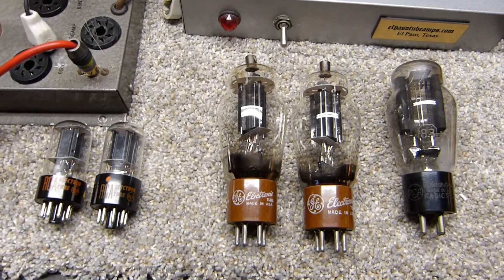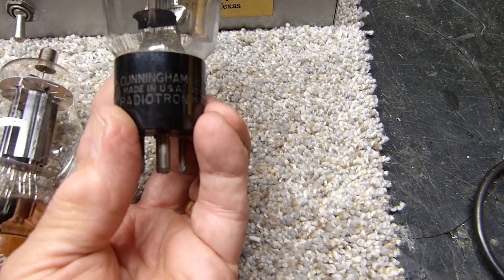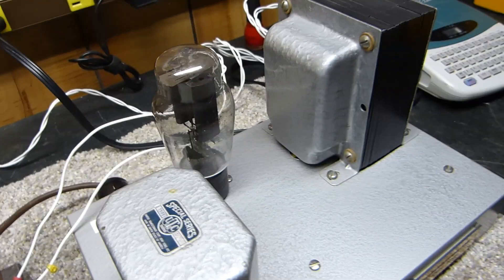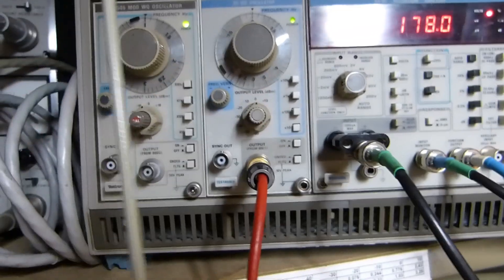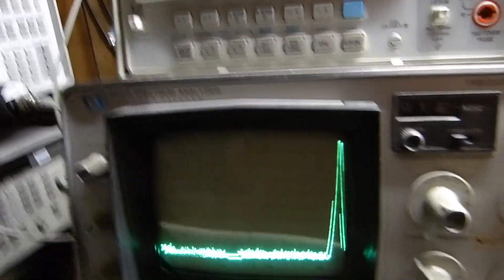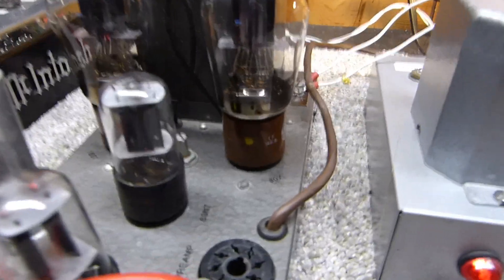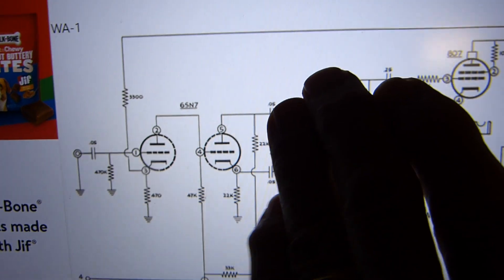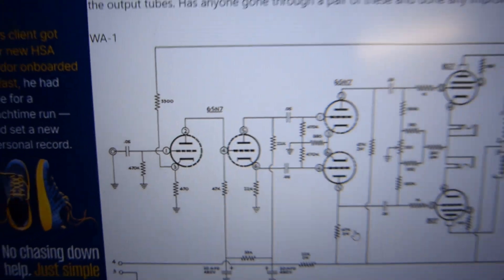A Salute To The Venerable 807 Vacuum Tube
A comparison video of a vintage Heathkit WA-1 807 push-pull amplifier to my latest upload featuring an 807 in single-ended (SE) design. Certainly a lot of respect for the quality of design and construction of these venerable tubes from the WWII era - still working great.